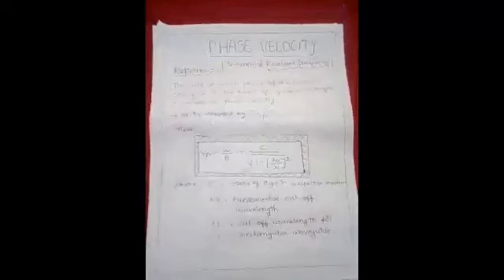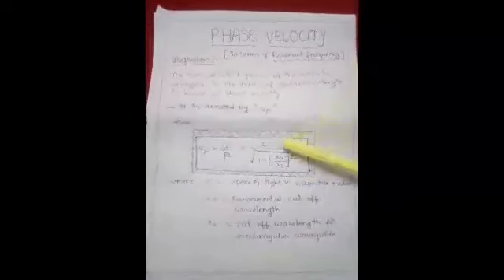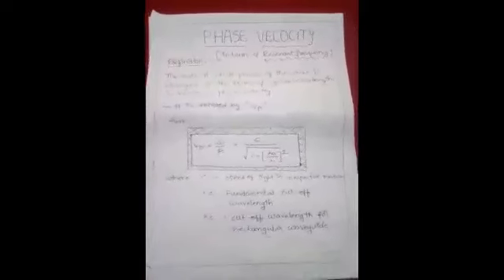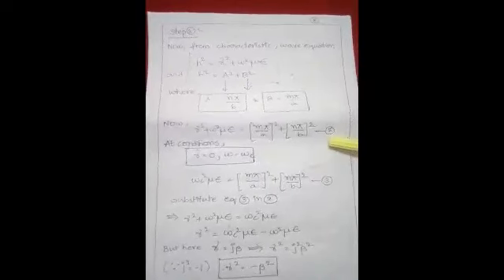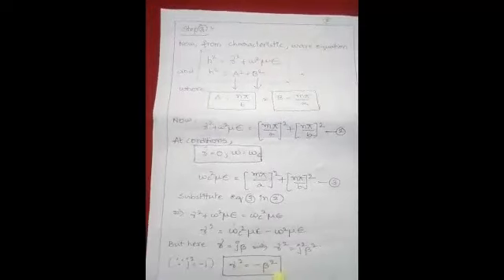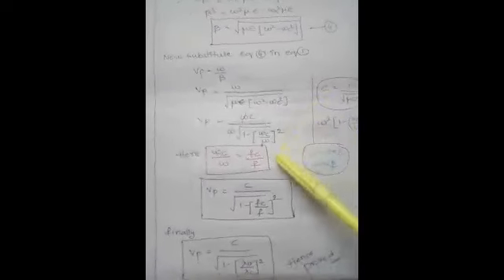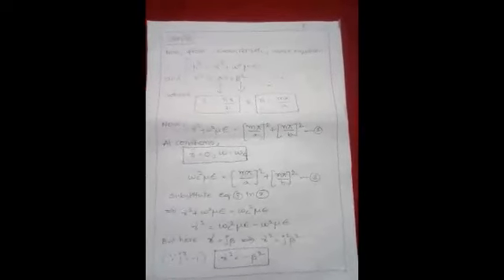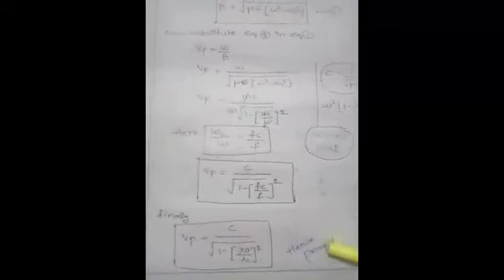PHASE VELOCITY IN TERMS OF RESONANT FREQUENCY ఫేజ్ వెలాసిటీ ఇన్ టర్మ్స్ అఫ్ రేసోనంటు ఫ్రీక్వెన్సీ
ఫేజ్ వెలాసిటీ ఇన్ టర్మ్స్ అఫ్ రేసోనంటు ఫ్రీక్వెన్సీ PHASE VELOCITY IN TERMS OF RESONANT FREQUENCY STEP BY STEP EXPLANATION